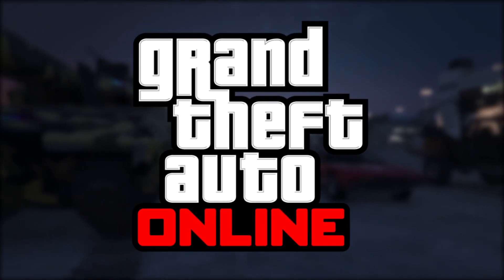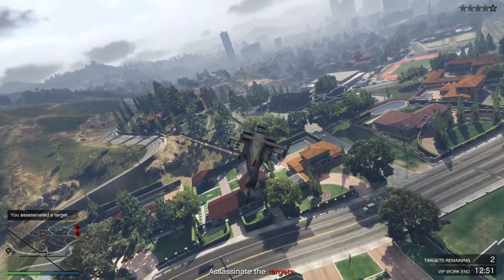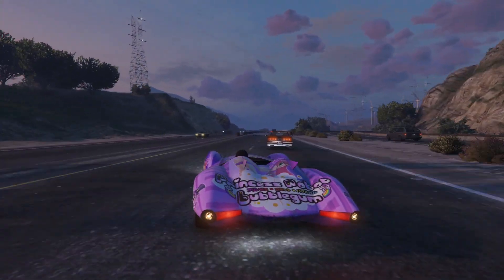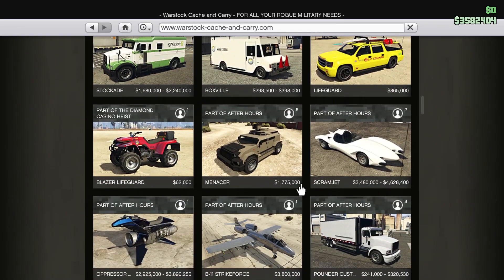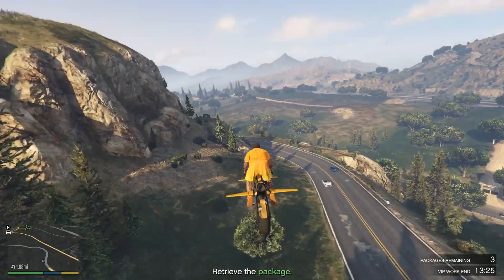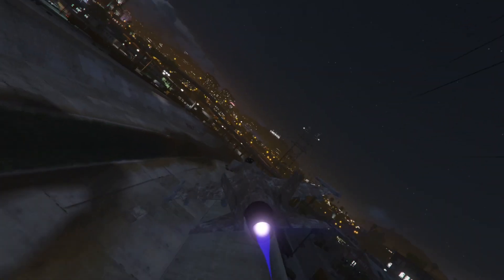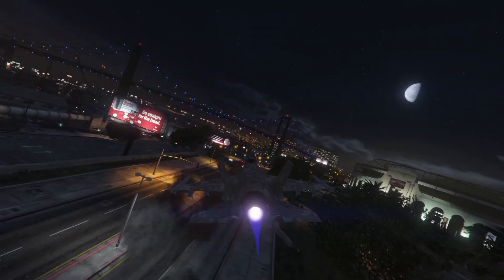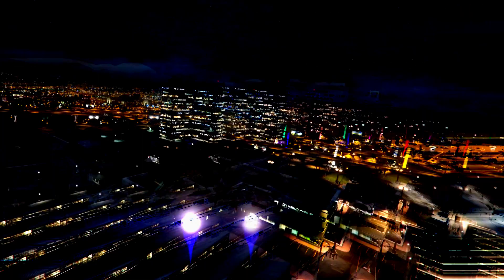The BEST Weaponized Vehicles In GTA Online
This is a list of 7 of the best weaponized vehicles in GTA Online. If you disagree with this list then comment your picks down below!

Thanks everyone :D

Title: The BEST Weaponized Vehicles In GTA Online

Support me More By Clicking and seeing these links THANK YOU ⚱️

⚡ All People/Businesses can be considered ⚡
🌝 Thanks 🌝

Welcome to the TOERAG channel. On this channel we talk about all types of gaming news, even modding news on GTA 5 and tips and tricks for the game. Here on the TOERAG channel we share leaked info on new games, new dlc's coming to existing games and awesome trailers!

⚔️ Tags ( Used to boost Tubebuddy score ) ⚔️